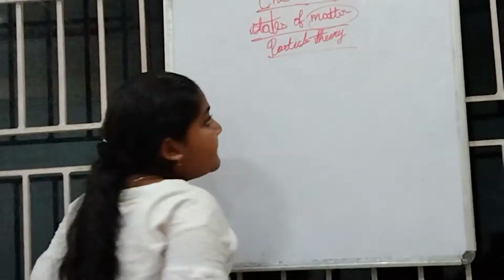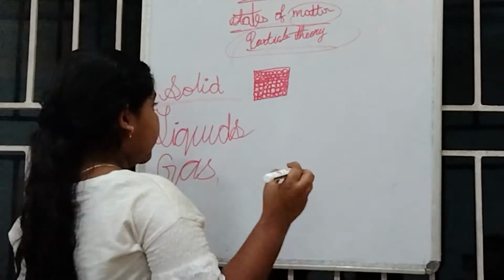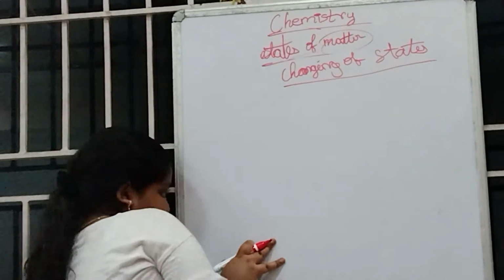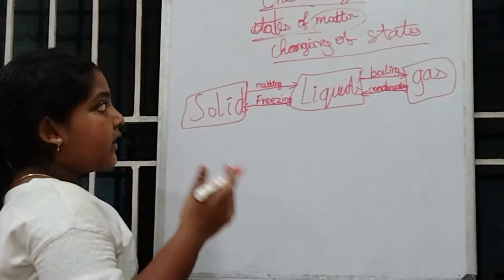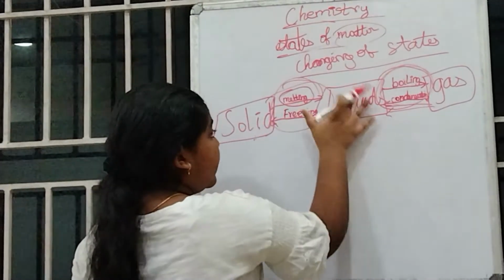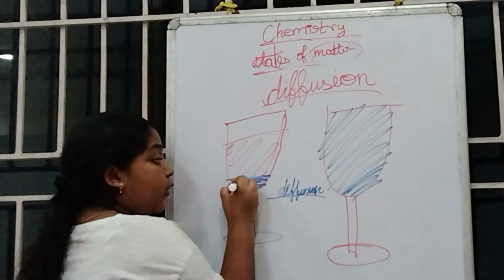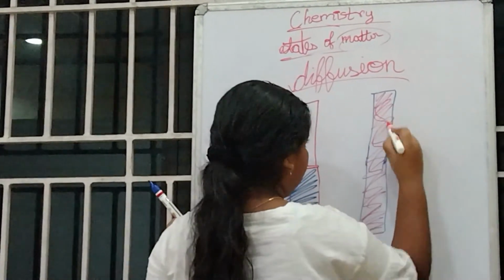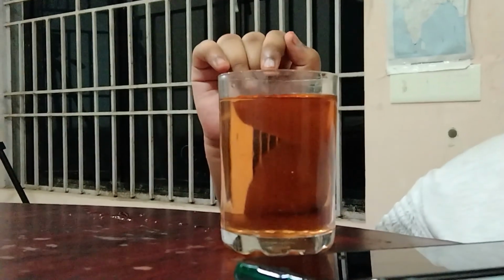States of Matter | Part 1 | Class 11 | JEE Mains and Advanced | Wassim Bhat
What are the 3 states of matter?
They are very compressible (particles are widely spaced). There are three states of matter: solid; liquid and gas. They have different properties, which can be explained by looking at the arrangement of their particles.

States of Matter FULL CHAPTER | Class 11th Physical Chemistry | Arjuna NEET#
Can you name the 3 states of matter? #